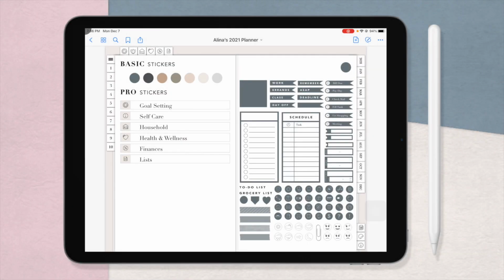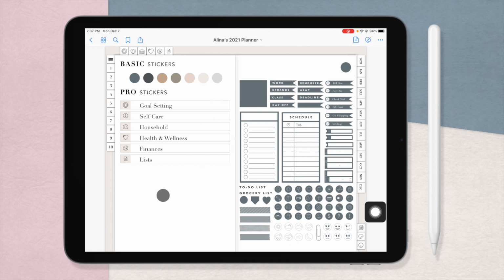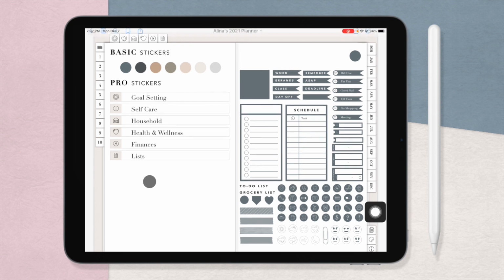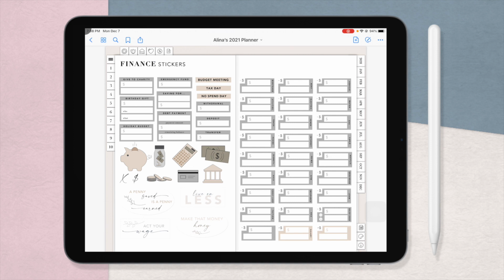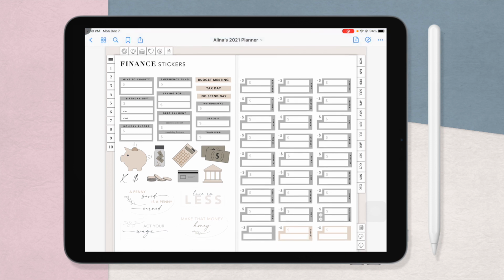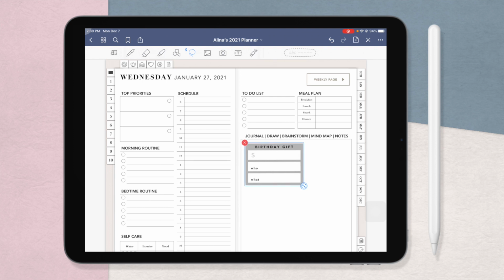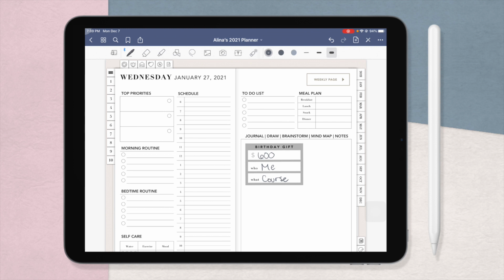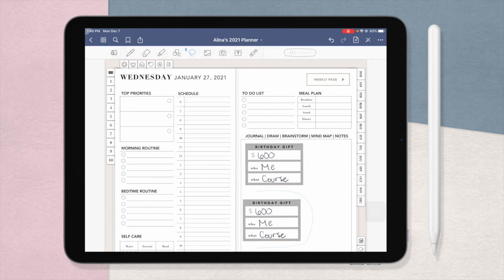Digital Planning | How To Use Goodnotes Stickers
Using stickers in Goodnotes can be simple. You will learn how to lasso, move, copy, rotate, and resize your digital stickers that are already included in your planner. If you’re excited to get started digital planning (especially with my 2021 Luxury Planner) then this is the video for you.

👉  F R E E   D I G I T A L   P L A N N E R

🎬  U S E D   I N   T H I S   V I D E O
iPad
Apple Pencil
Goodnotes 5
2021 Luxury Digital Planner

You can expect new videos weekly related to digital planning, writing, and motherhood!